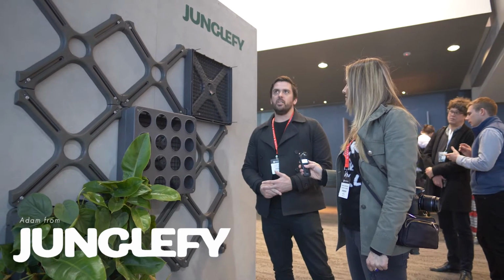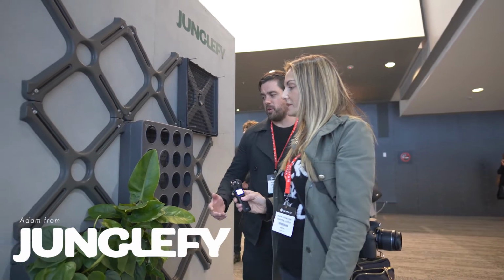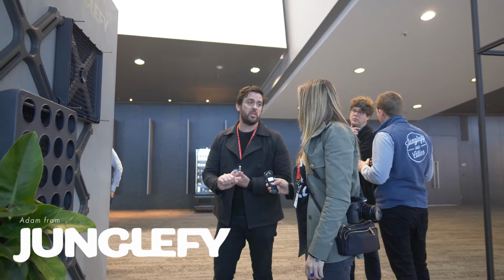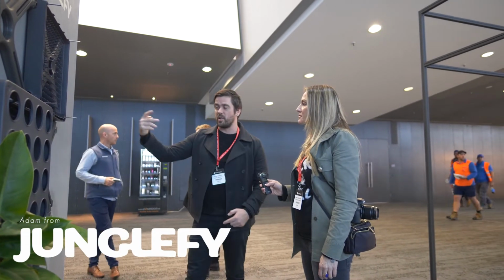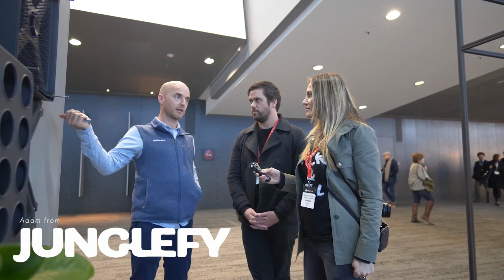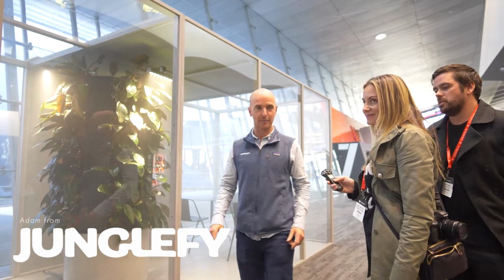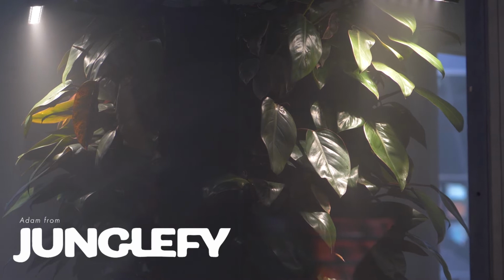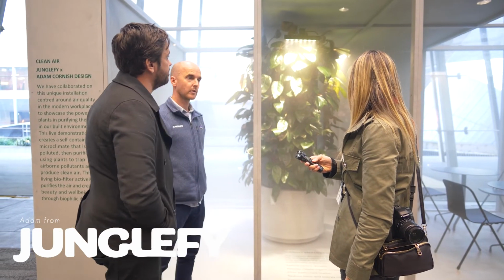Junglefy - DENFAIR 2019 Melbourne (Casper Magazine)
Our favourite design expo is back and bigger than ever! DENFAIR is Australia’s leading destination for a contemporary design for professional designers, architects, interior stylists, and design-lovers. We love Denfair for the hundreds of local and international brands come together and showcase their latest and creations and passion within the industry.